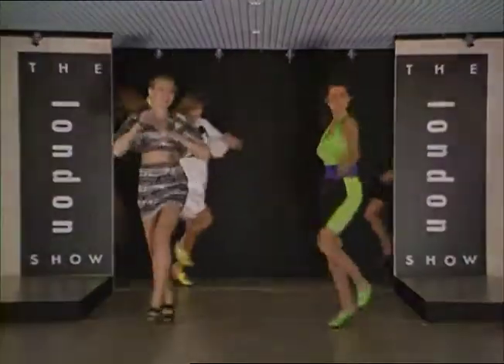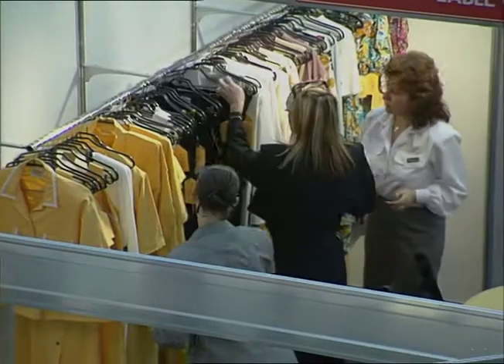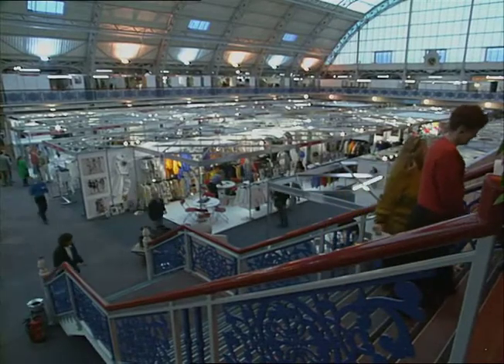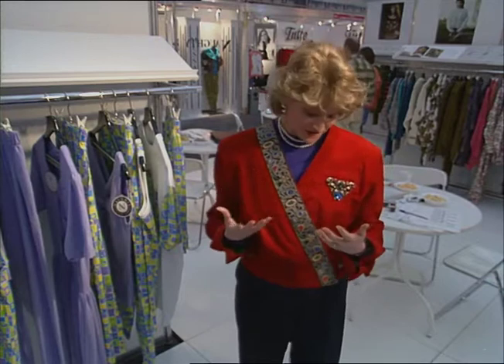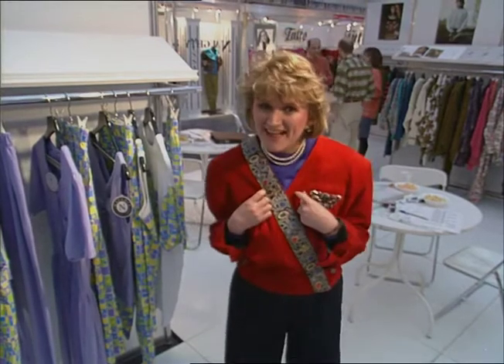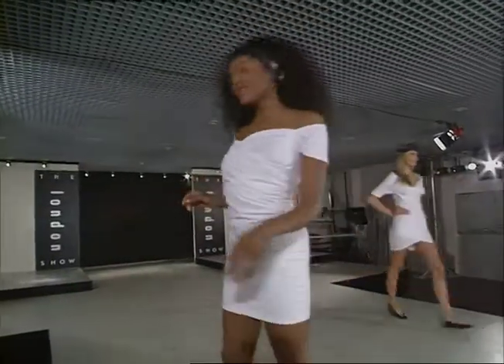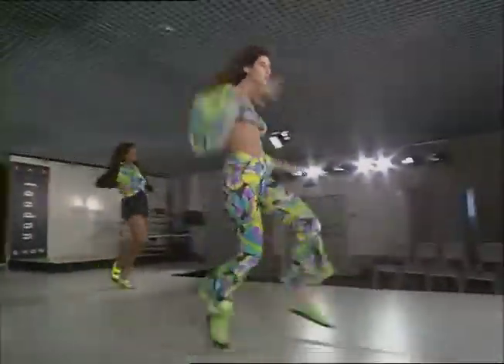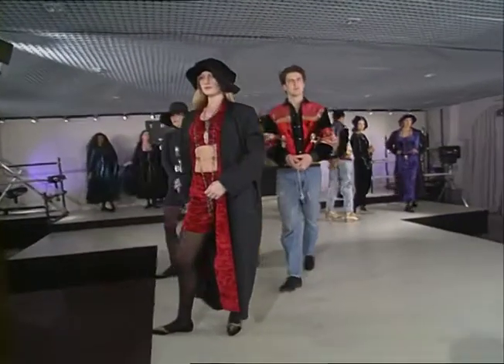TN-90-052-006.m4v | Thames News Archive Footage